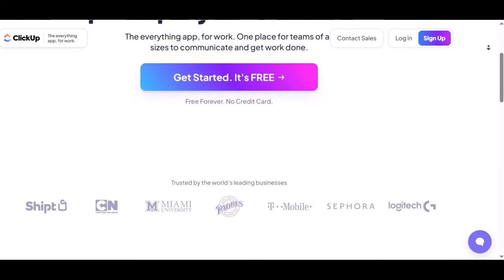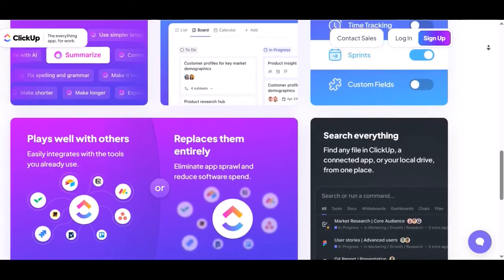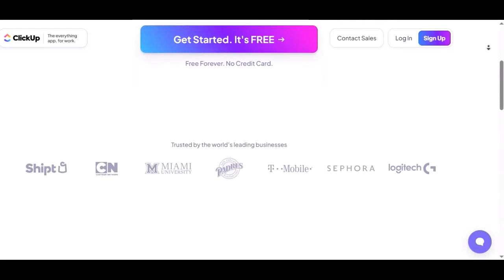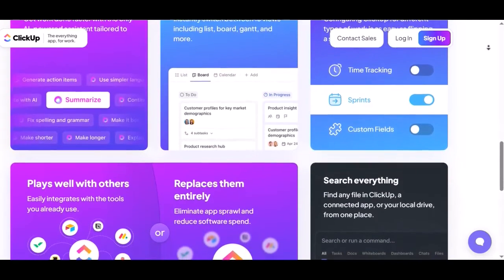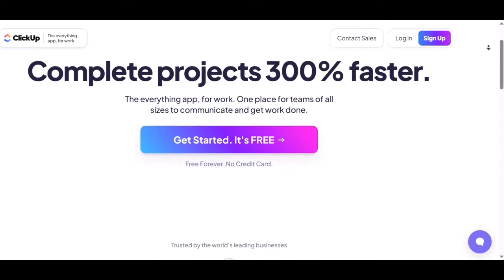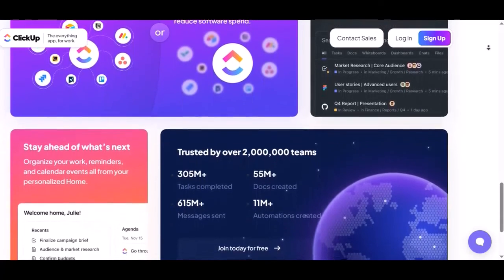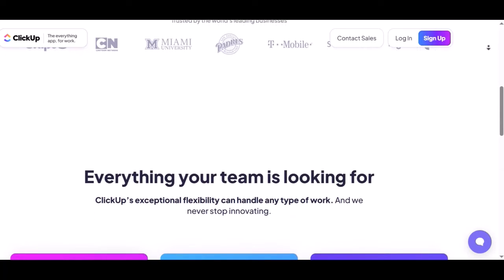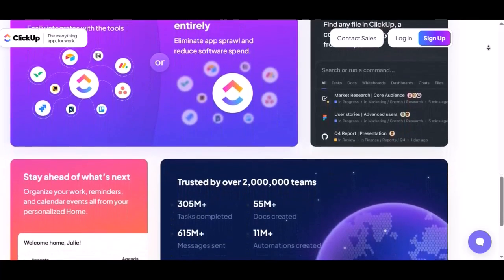Is ClickUp affordable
In this video, you will learn about Is ClickUp affordable

9 YouTube Channel Ideas to Help You Choose Your Own

✅IGNORE THIS
Related Search: